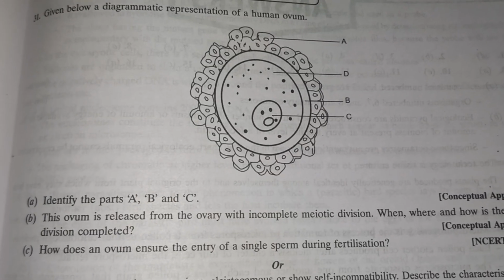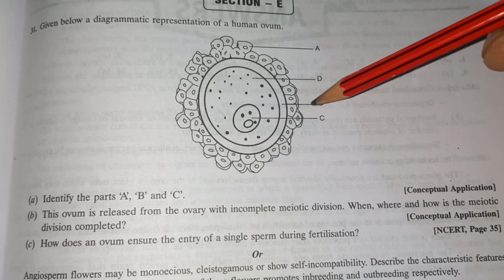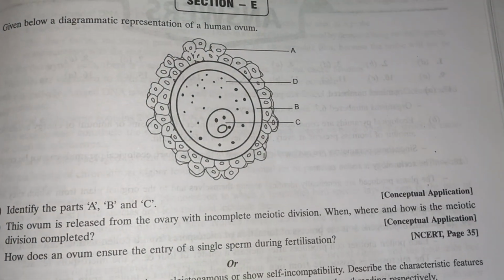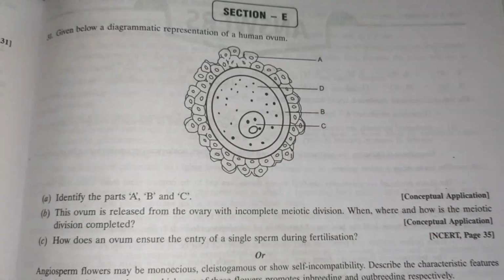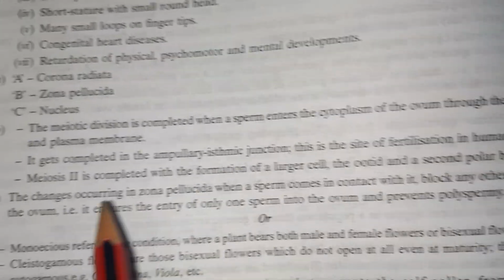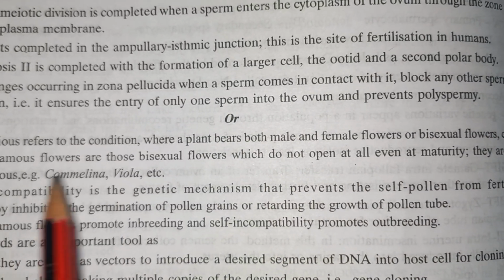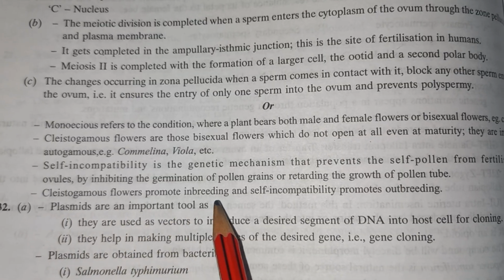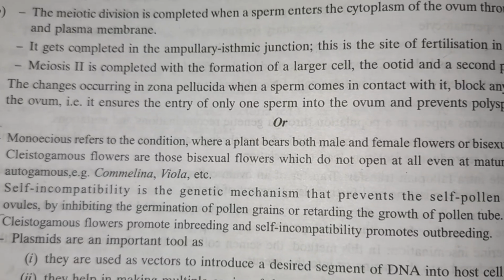Competancy type Question 6 bases on the topic ovum structure for class 12th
PCB BY ANKIT SIR

Given below a diagrammatic representation of a human ovum.
​(a) Identify the parts ‘A’, ‘B’ and ‘C’.
Answer-  ‘A’ – Corona radiata
                  ‘B’ – Zona pellucida
                  ‘C’ – Nucleus

​(b) This ovum is released from the ovary with incomplete meiotic division. When, where and how is the meiotic division completed?

Answer- The meiotic division is completed when a sperm enters the cytoplasm of the ovum through the zone pellucida and plasma membrane.
– It gets completed in the ampullary-isthmic junction; this is the site of fertilisation in humans.
– Meiosis II is completed with the formation of a larger cell, the ootid and a second polar body.

​(c) How does an ovum ensure the entry of a single sperm during fertilisation?
Answer- The changes occurring in zona pellucida when a sperm comes in contact with it, block any other sperm entering the ovum, i.e. it ensures the entry of only one sperm into the ovum and prevents polyspermy.

(​OR)

​Angiosperm flowers may be monoecious, cleistogamous or show self-incompatibility. Describe the characteristic features of each one of them and state which one of these flowers promotes inbreeding and outbreeding respectively.

Answer- Monoecious refers to the condition, where a plant bears both male and female flowers or bisexual flowers, eg. cucurbits
●​Cleistogamous flowers are those bisexual flowers which do not open at all even at maturity; they are invariably autogamous,e.g. Commelina, Viola, etc.
●​Self-incompatibility is the genetic mechanism that prevents the self-pollen from fertilising the ovules, by inhibiting the germination of pollen grains or retarding the growth of pollen tube.
●​Cleistogamous flowers promote inbreeding and self-incompatibility promotes outbreeding.